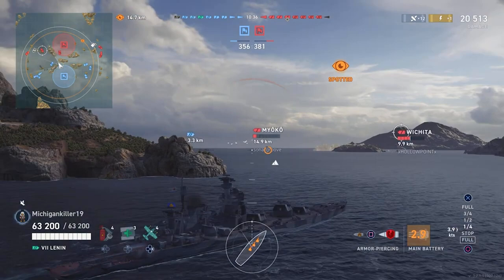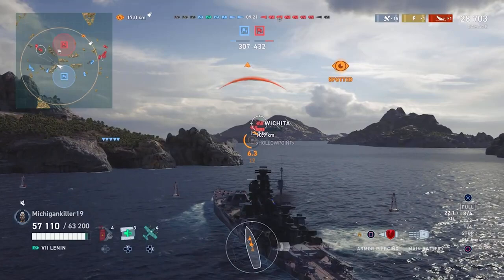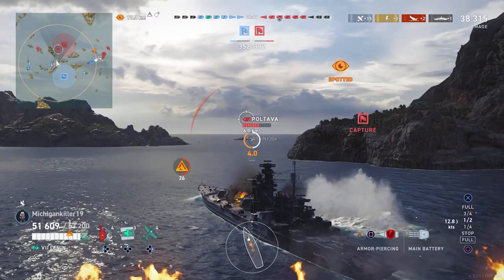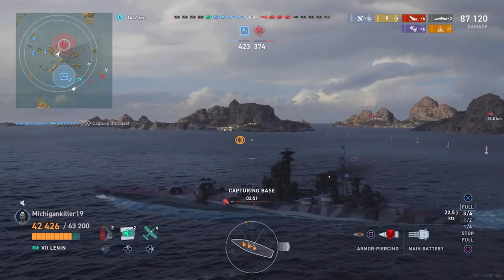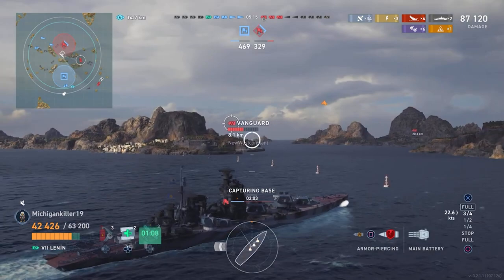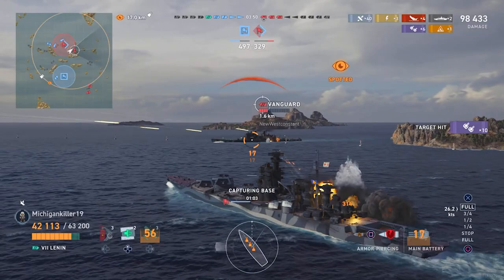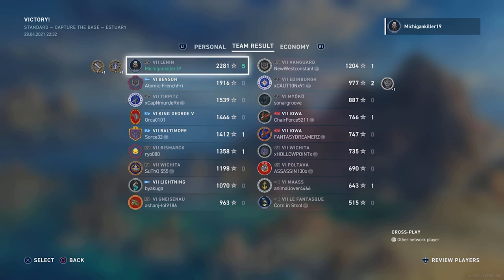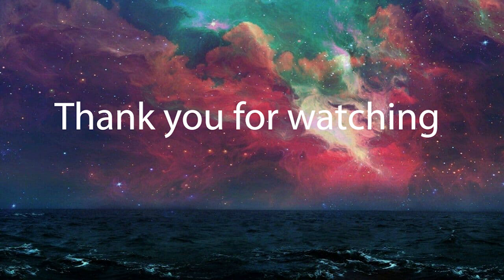THE BIG RED BATTLESHIP! (World of Warships:Legends PS5 4K)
Comrade, I forgot to show my loadout for this video so I decide to write it here!!

Commander:Mikhail Kedrov Lv11
Aspiration: Andrew CumminghamLv12 +Charles Madden Lv11
Skills: 1.Not the one for Nuisance
            2.Porcupine
            3.Collective Labor
            4.Master Mechanic
        Legandary set: Will to Rebuild

Modification: Aiming system, Damage control  Targer Acquisition,  Main System Mod 3